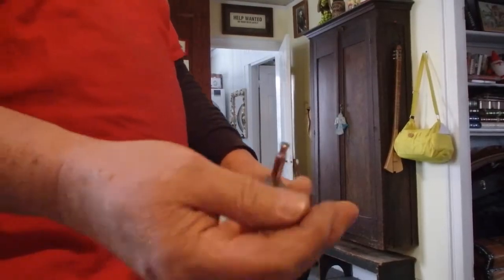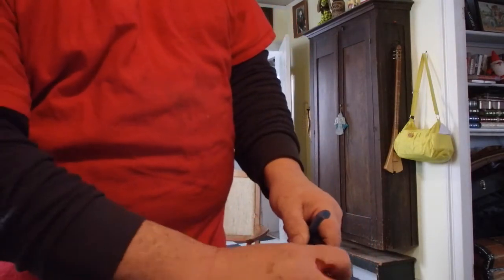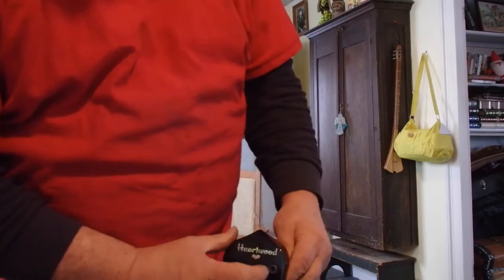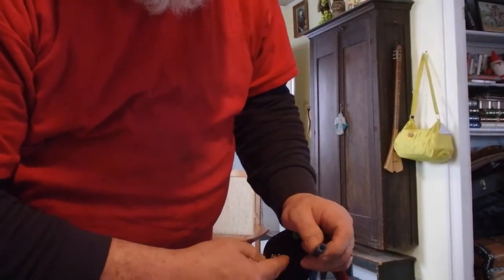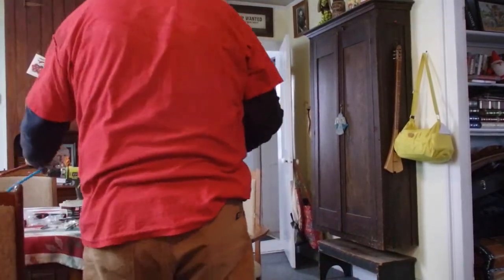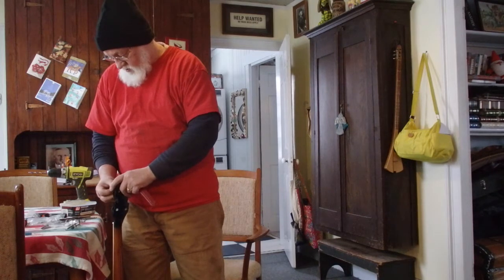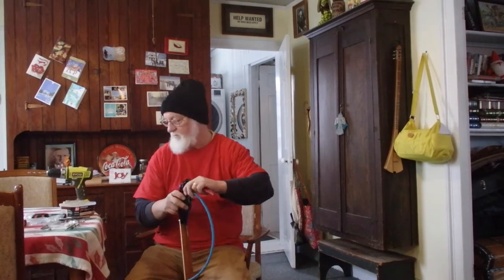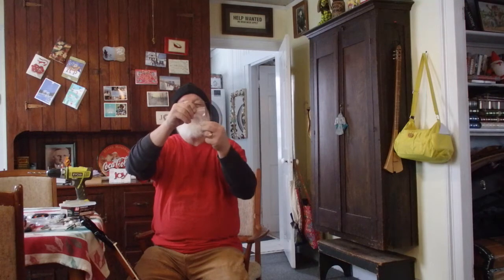Sweet Syrup Can Banjo Build 9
Here’s another real nice looking open back with a gig bag:

Being built for MrComaToes.. Proceeds from this banjo will go to fund the Appalachian Trail Through Hike for Honey Babe's son and Grandson, Tod and Brandon. Get your Ryobi 18-Volt ONE+ Brushless Drywall Screw Gun from Amazon at a good price here

Or get the combo pack here:

Here’s just the gun if you already have the batteries and chargers:

But my all time favorite has been the Makita circular saw: